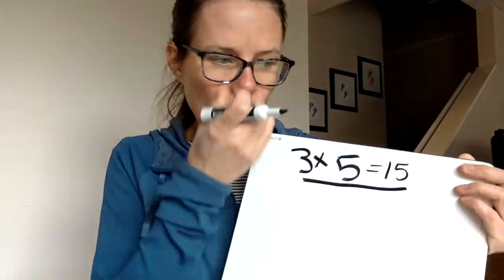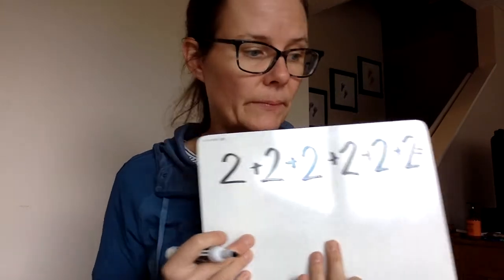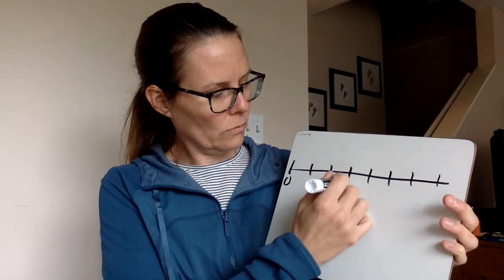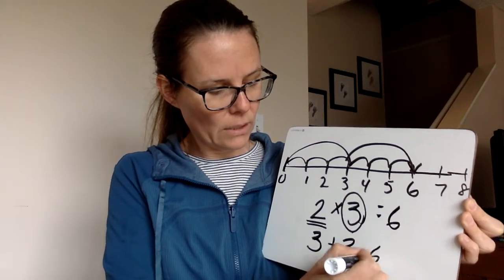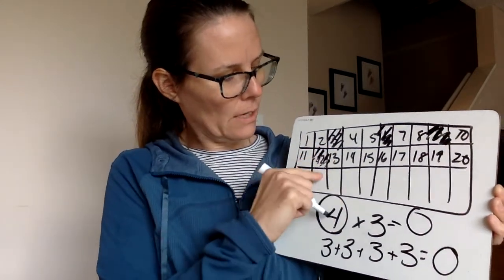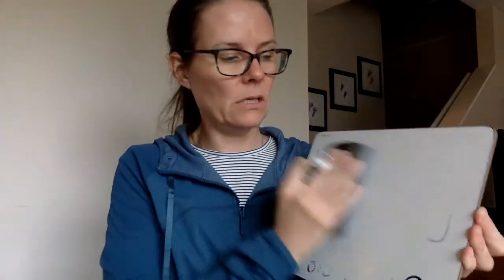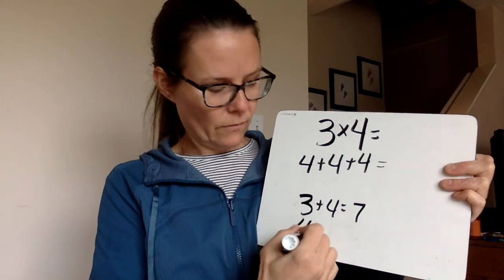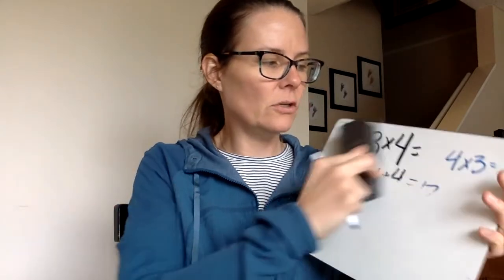multiplication as repeated addition